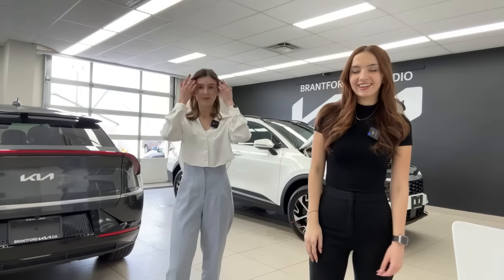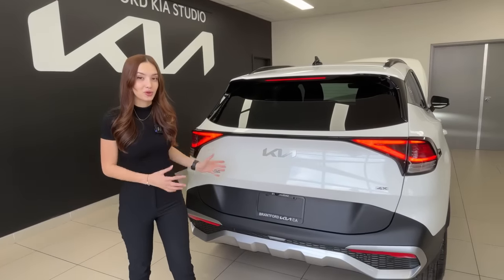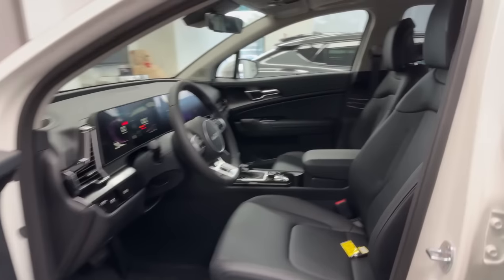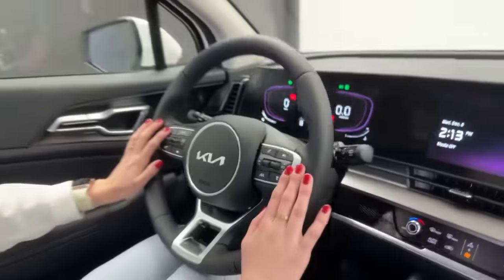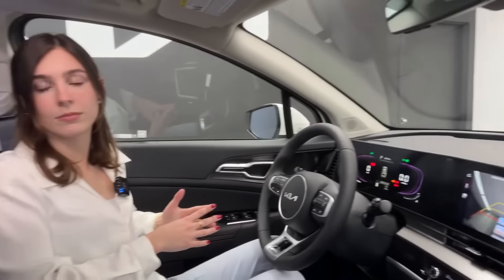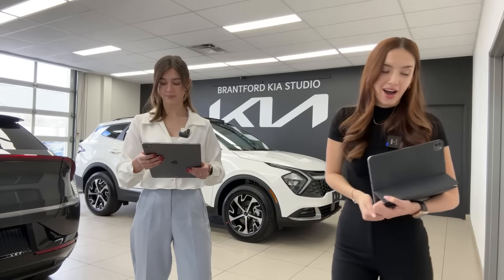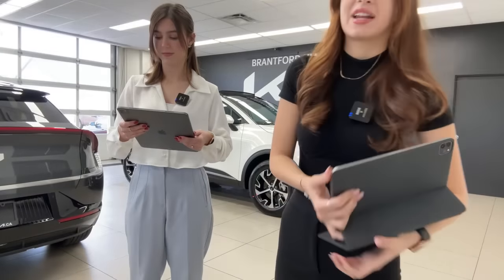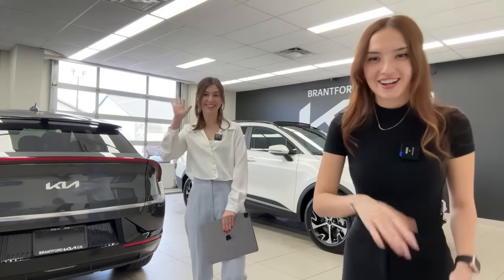The 2024 KIA Sportage EX - The Trim Level to Get!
Welcome to our exclusive live-streamed walkthrough of the all-new 2024 Kia Sportage EX! Join us today as we dive deep into this impressive vehicle, exploring all the incredible features that make it a top seller in the Sportage lineup.

In today’s live video Gabi and Charlotte, will guide you through every aspect of the 2024 Kia Sportage EX, showcasing its sleek design, cutting-edge technology, outstanding performance, and luxurious interior. From its bold exterior to its innovative infotainment system and advanced safety features,

➡️While we try our best to answer as many questions as we can during our livestream we may miss some! If you have any questions or comments free to leave them below.⬇️